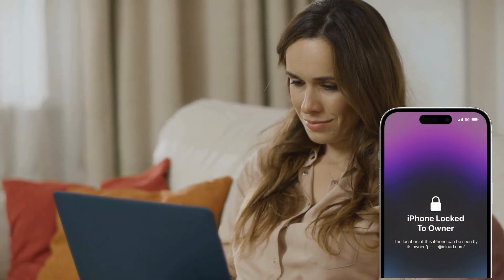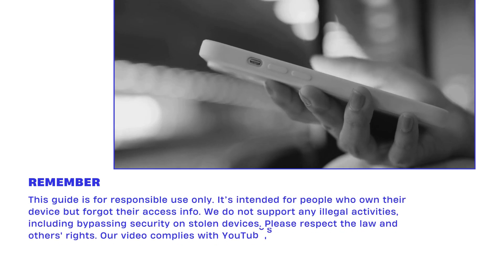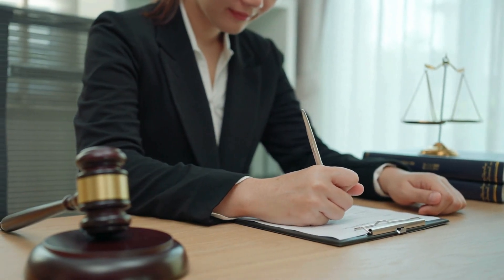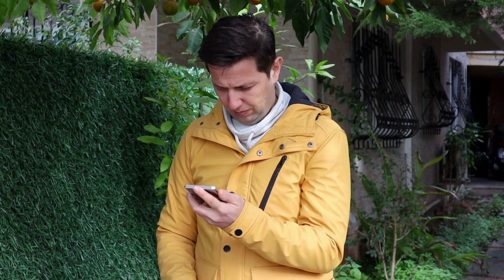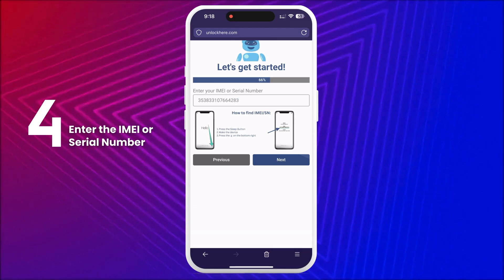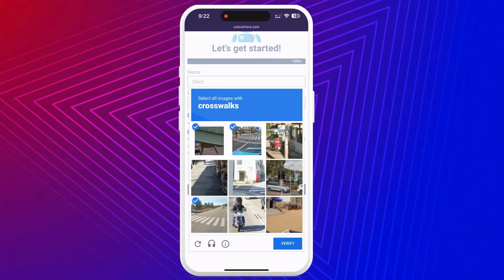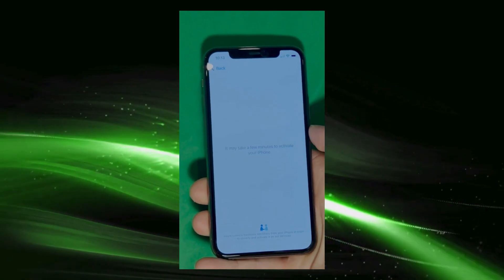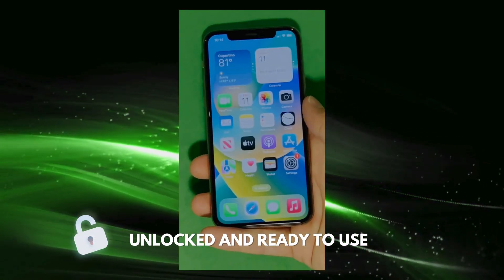How to Bypass iCloud Activation Lock on iPad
The struggles of having an ipad that is stuck on an icloud activation lock is surely a hassle to have. Not to mention, the expensive fix that most tutorials would suggest. Which calls for a fact that surely, a cheaper alternative should arise. In this video, we would be tackling about how to bypass icloud activation lock on ipad with detailed and step by step tutorial. It comes with a lot of names such as iCloud Activation Lock, iPhone Locked to Owner, iCloud Lock, and so on, but this guide surely is a one stop solution for your needs!

The iCloud activation lock is a robust security feature designed to prevent unauthorized access to Apple devices. It requires the Apple ID and password that were originally used to set up the device. However, if you find yourself locked out because you don't have the previous owner's credentials, it can be a real headache. In this video, we explore the reasons behind this lock, common symptoms, and the solutions available. Whether you're attempting an iCloud unlock for an iPhone, iPad, or even an Apple Watch, understanding the nuances of activation lock removal is crucial.

Our step-by-step guide walks you through using trusted third-party services like UnlockHere, which specialize in activation lock removal without compromising your device’s security or your personal data. We discuss the pros and cons of various unlocking methods, including why you should avoid risky DNS bypass techniques or questionable software downloads. Instead, we recommend utilizing a secure, remote unlocking service that ensures your device remains fully functional and safe from malware.

UnlockHere offers a unique, AI-powered tool that simplifies the iCloud unlock process. This service is updated frequently to stay compatible with the latest iOS updates, providing you with a reliable and permanent solution. Say goodbye to the “iPhone locked to owner” message as our tool guides you through the process without needing technical expertise or previous owner intervention.

When considering iCloud activation lock removal, it’s important to be aware of the legal implications. While it's generally legal to unlock a device if you have the rights to it, using unauthorized methods can lead to potential legal issues. Always ensure that your unlocking process complies with local laws and that you have legitimate ownership or permission to unlock the device.

Join us in this video as we demystify the activation lock removal process, answer frequently asked questions, and empower you to regain control of your iPad. With our expert guidance, you’ll learn how to unlock iCloud activation lock safely and efficiently, transforming your locked device into a fully functional iPad once again.

Chapters:
0:00 Introduction
0:35 Disclaimer
1:20 Available Reputable Tools
1:55 Unlocking Process
4:15 Alternative Methods
4:50 Recommended Unlocking Method/Tools
6:05 Important Notice